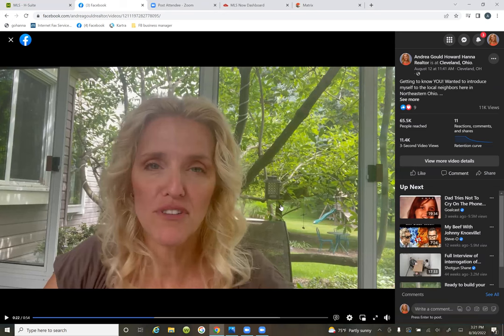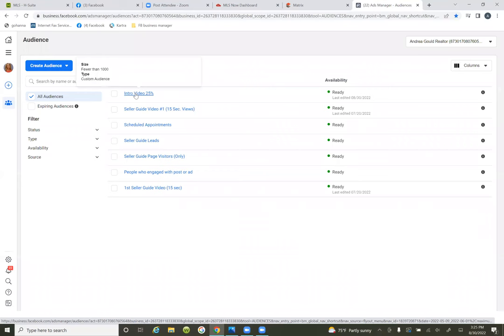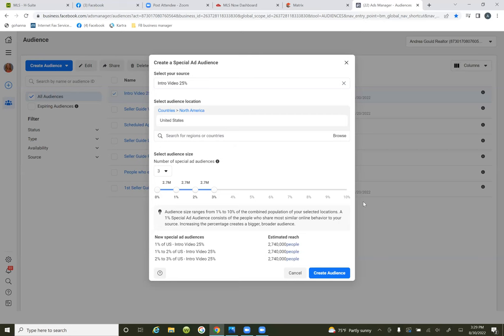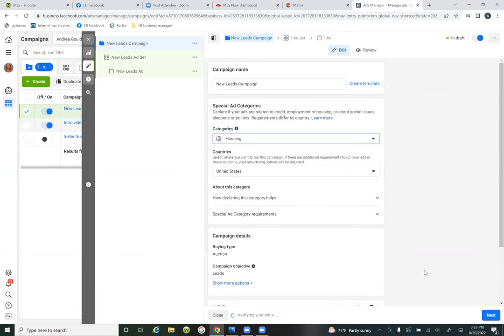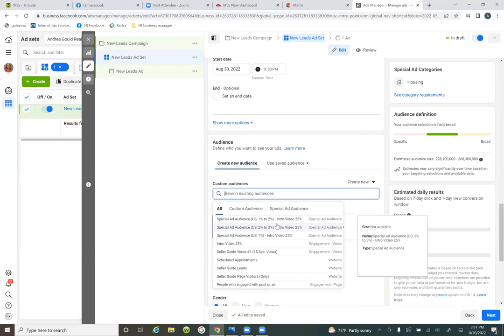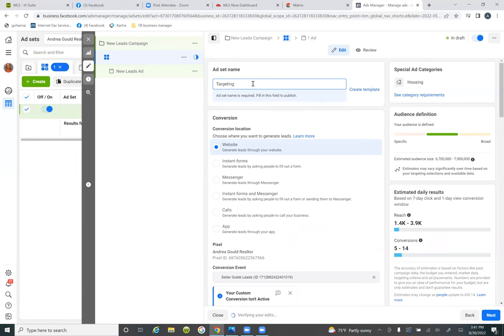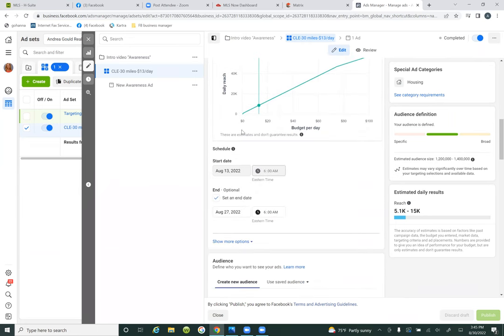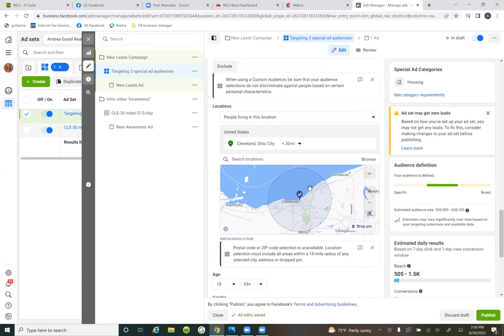Facebook Ads Lookalike Audiences (Explained & How to Build in 2022). || David Cantero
If you got any value from today's "Facebook Ads Lookalike Audiences (Explained & How to Build in 2022)", please SMASH the LIKE button and click here to subscribe I release weekly videos on Social Media Marketing & Facebook Advertising for today's digital Realtor & Online Entrepreneur!